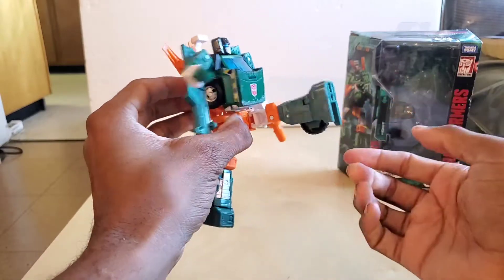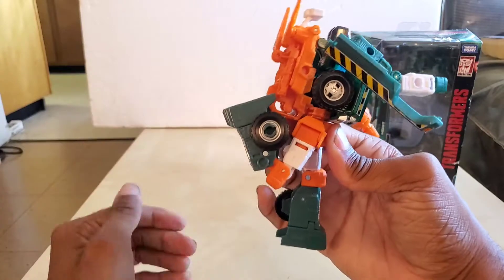The NXT Five Masterpiece Transformers (PT.3)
In the Daiclone series. There are two more colors which are Red and Purple.